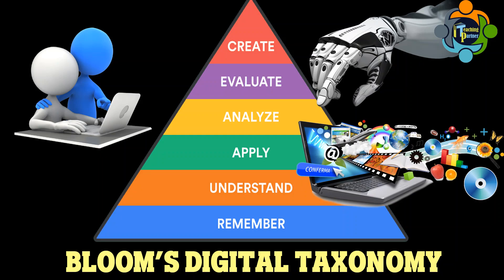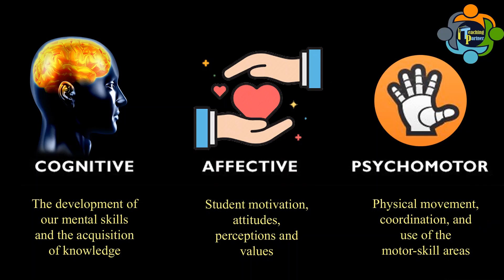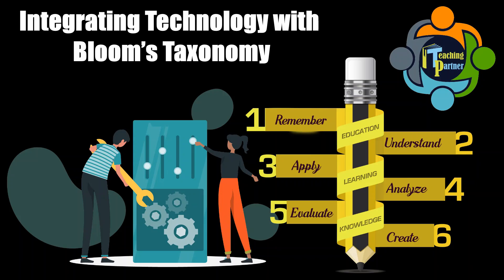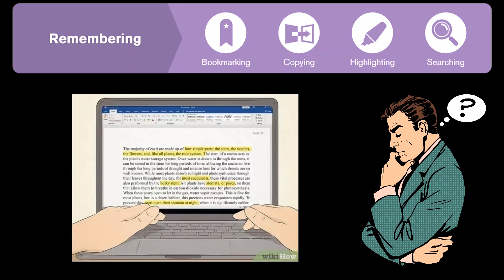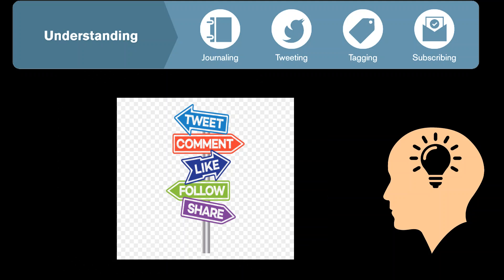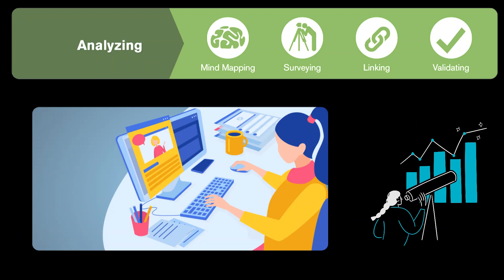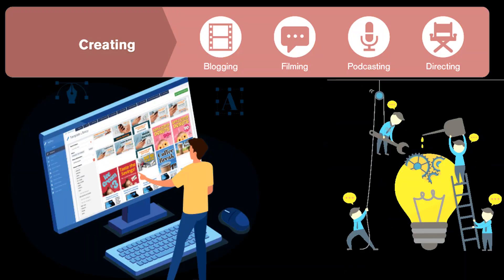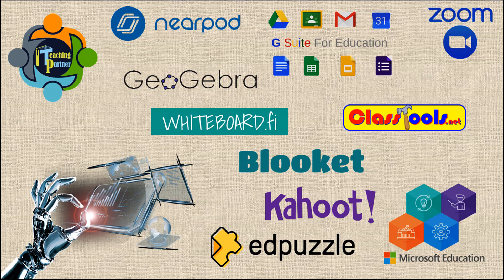Bloom's Digital Taxonomy - Applications and Examples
Please don't hesitate to write an email for suggestion, ideas, advice, support, critics and even training workshop for teachers.

Bloom’s Digital Taxonomy

The purpose of Bloom’s Digital Taxonomy is to inform instructors of how to use technology and digital tools to facilitate student learning experiences and outcomes.  It aims, “To expand upon the skills associated with each level as technology becomes a more ingrained essential part of learning.” 1  The use of this adapted version and the examples of tools it provides focus “should not be on the tools themselves, but rather on how the tools can act as vehicles for transforming student thinking at different levels.” 1  Outlined below are the levels featured within Bloom’s Revised Taxonomy.  Each level is accompanied by a description of its relevance and examples of digital tools that connect with this taxonomy framework.

Creating –To produce new or original work.  Tools – Animating, blogging, filming, podcasting, publishing, simulating, wiki building, video blogging, programming, directing

Evaluating – To justify a stand or decision; to make judgements based on criteria and standards through checking and critiquing.  Tools – Grading, networking, rating, testing, reflecting, reviewing, blog commenting, posting, moderating

Analyzing – To draw connections among ideas, concepts, or determining how each part interrelate to an overall structure or purpose.  Tools – Mashing, mind mapping, surveying, linking, validating

Applying – To use information in new situations such as models, diagrams, or presentations.  Tools – Calculating, Charting, editing, hacking, presenting, uploading, operating, sharing with a group

Understanding – To explain ideas, concepts, or construct meaning from written material or graphics.

Remembering – To recall facts, basic concepts, or retrieval of material.  Tools – Bookmarking, copying, googling, bullet-pointing, highlighting, group networking, searching

Summary

Connecting characteristics of Bloom’s Revised Taxonomy is necessary for creating online learning activities that are in accordance with our students’ needs.  “Bloom’s Digital Taxonomy helps us navigate through the myriad digital tools and make choices based on the kinds of learning experiences we want students to engage in